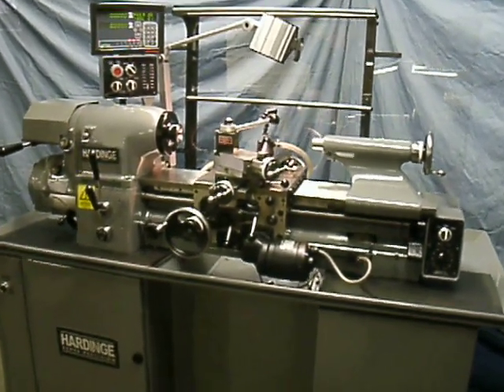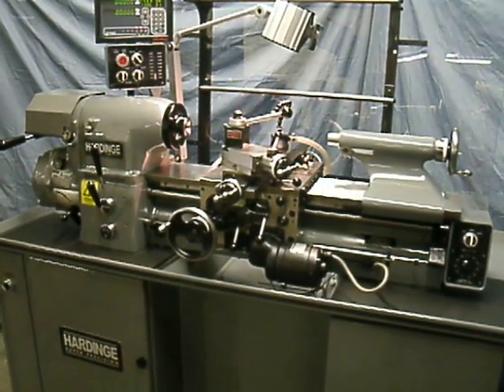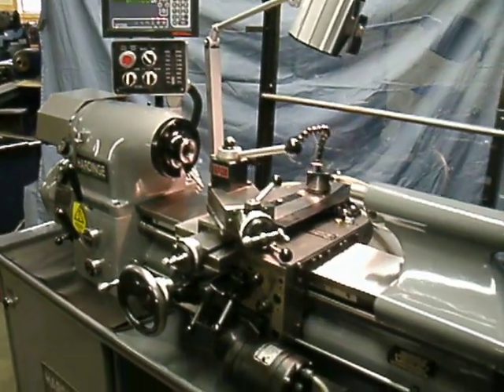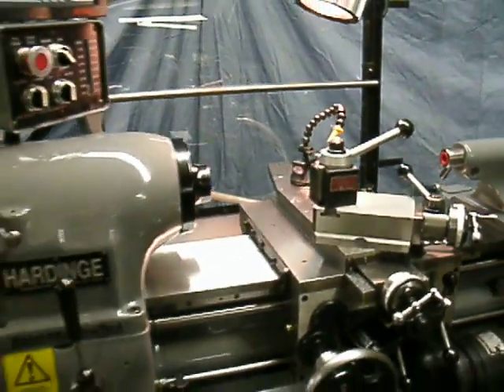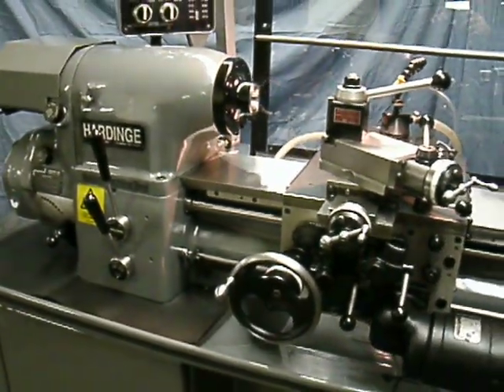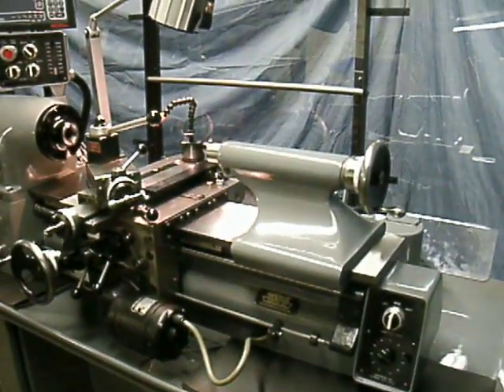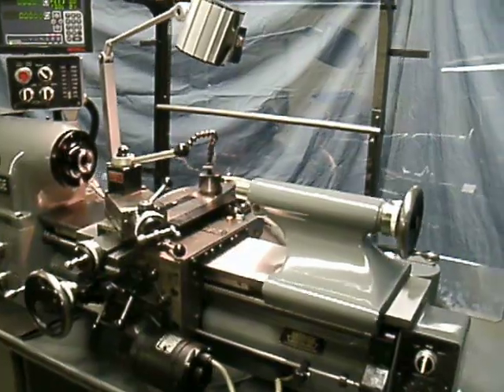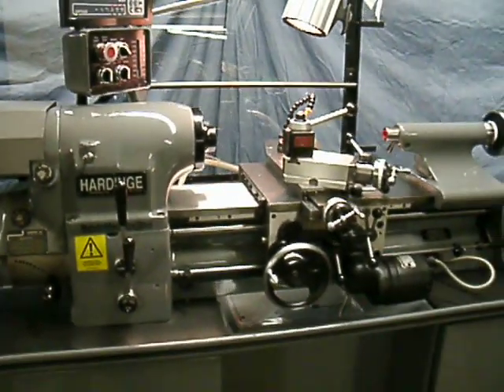Hardinge HLV lathe rebuilt by Babin Machine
Hardinge HLV-H toolroom lathe rebuilt. Features Newall DP700 DRO system, hand scraped ways, dovetail bedplate reground, polyurethane paint, 51 years in business.